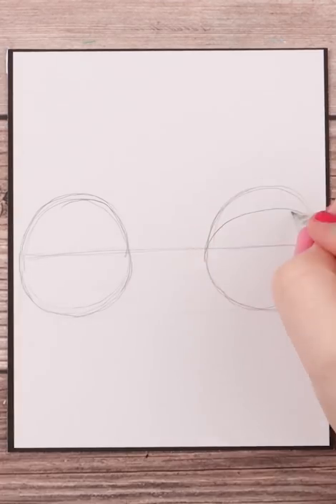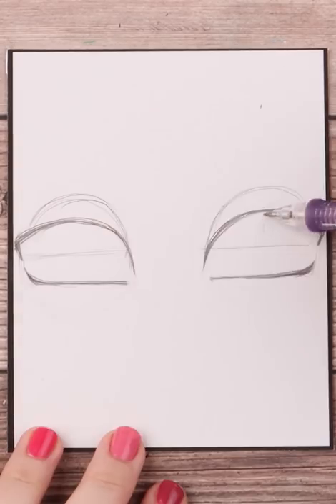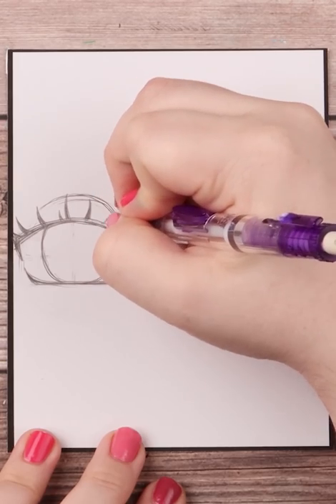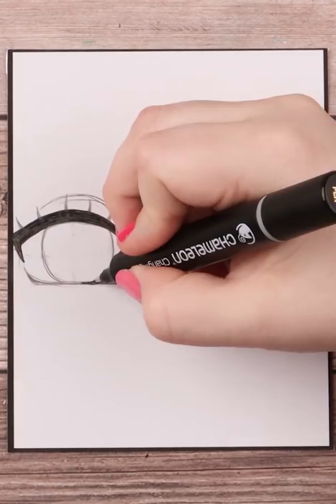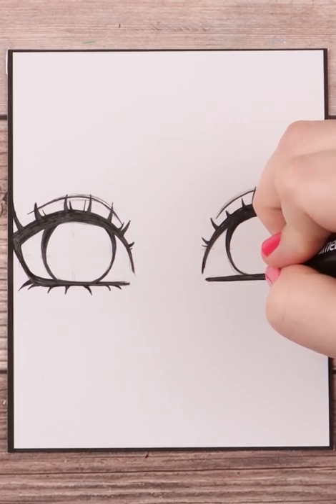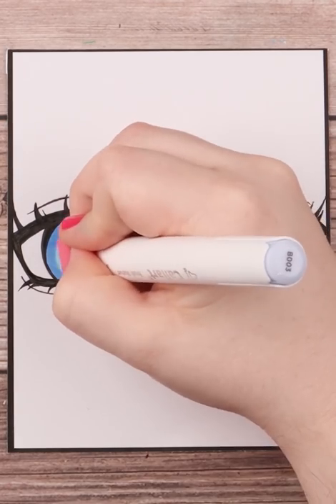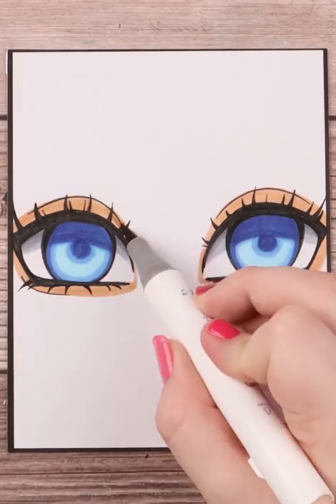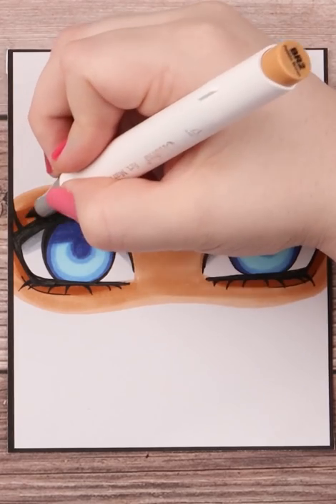How to Draw Eyes!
Tutorial of How to Draw Eyes in short form! Hope this snippet helps you all out. I'll be going into more detail on how to draw different eye styles and how to color them, for future tutorials.